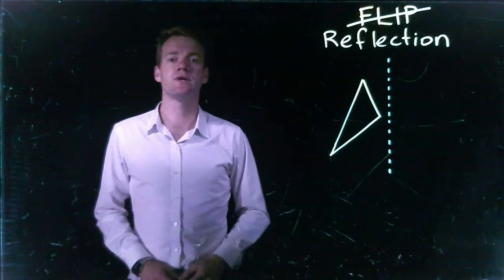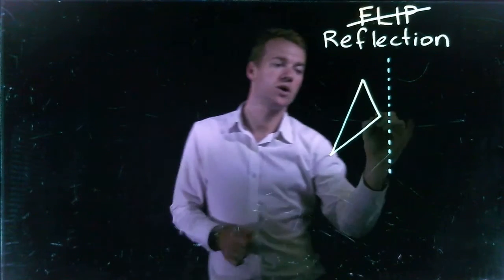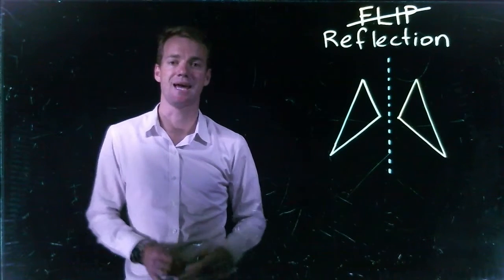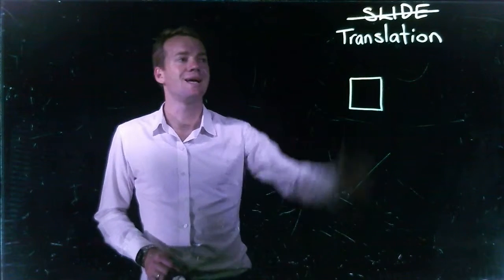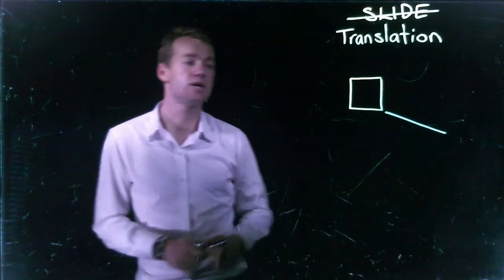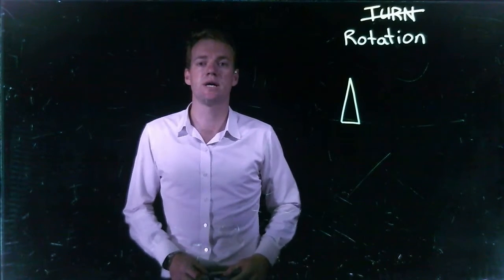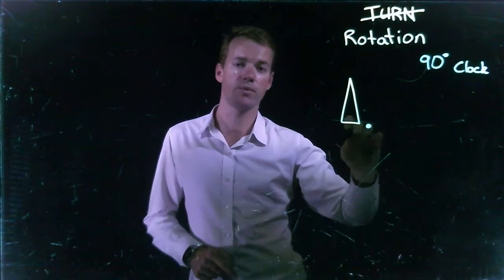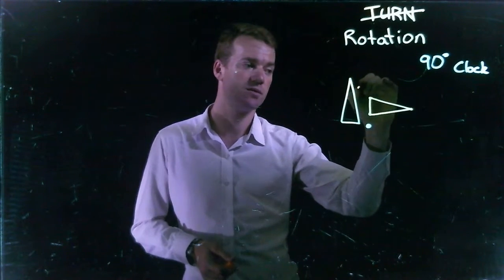Transformations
Learn how to transform shapes through rotation, reflection and translation. (flip, slide, turn)